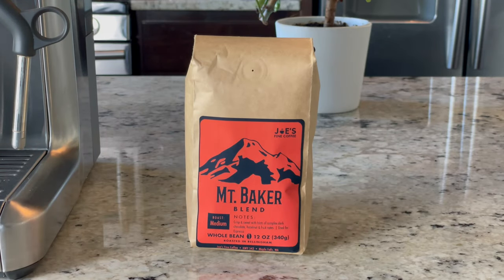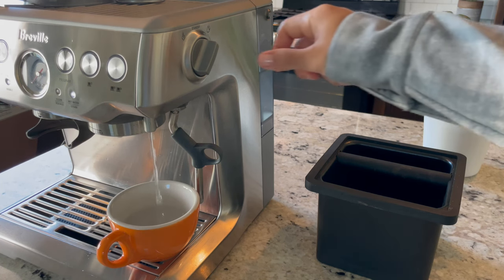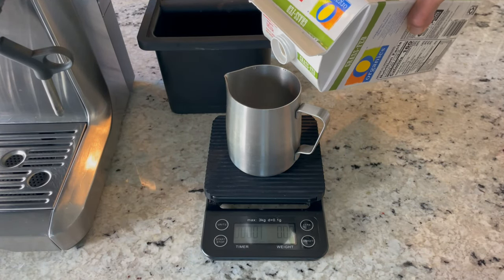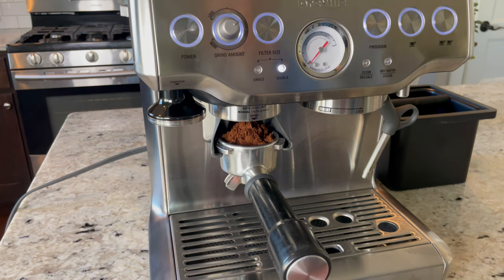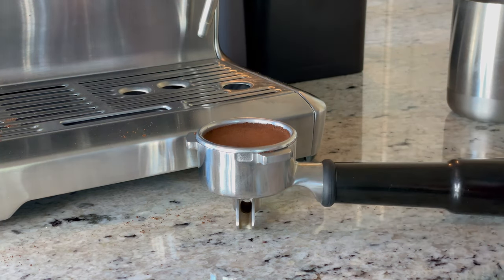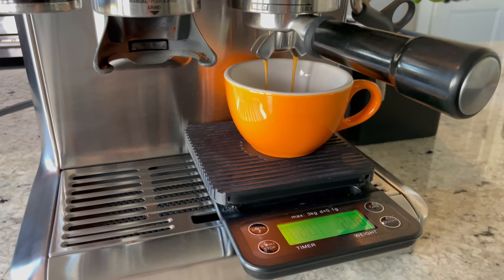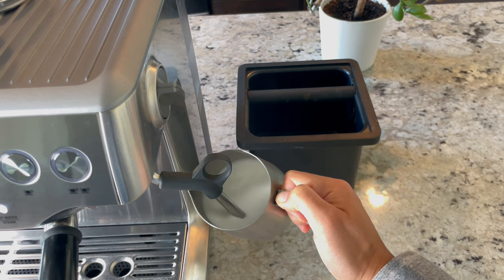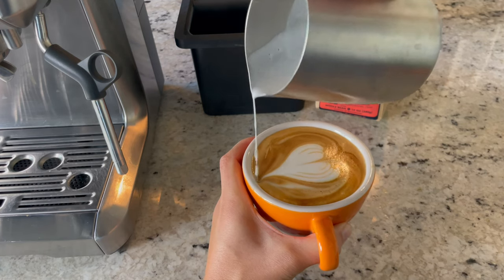How To Make A Cappuccino Using A Breville Barista Express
The cappuccino is one of the worlds most popular coffee drinks, and for good reason! When made properly, it's silky, light, and perfectly textured. Learn how to make it at home using your Breville Barista Express machine.

A big part of any coffee drink is the espresso. Click on the link below for great whole bean coffee. It's the one used in this video which means when followed, you'll end up with perfect espresso shots that has great crema. Not to mention you'll be supporting a great coffee shop.

Kitchen scale

Breville Barista Express